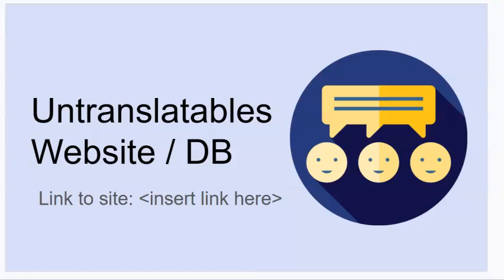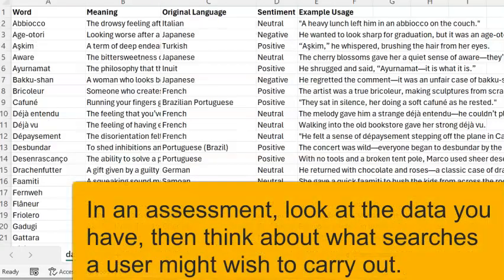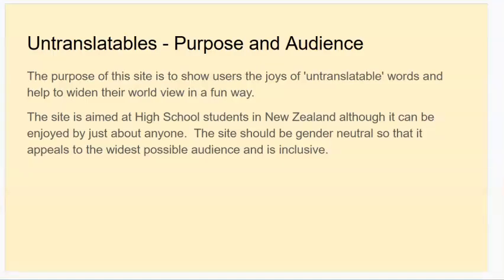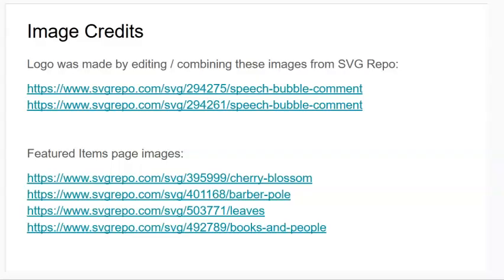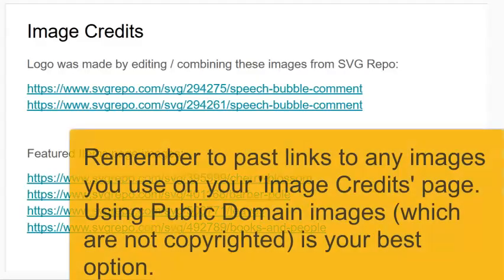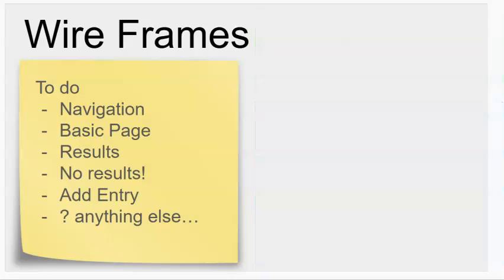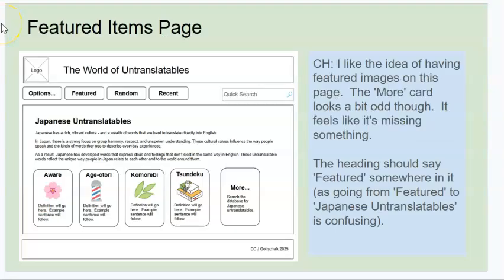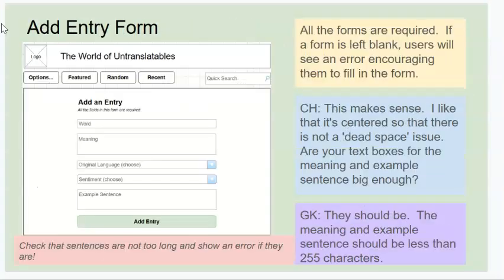01 Intro Wireframes